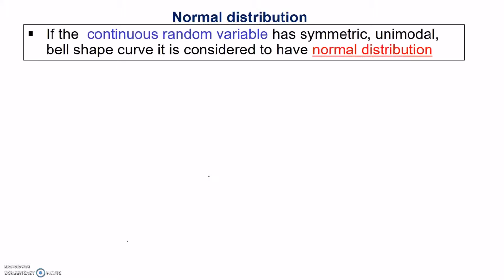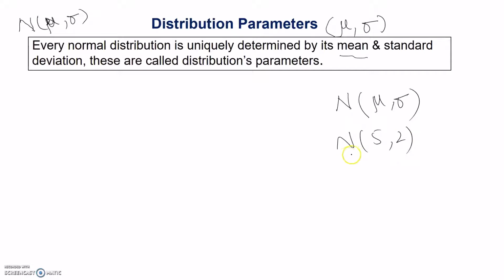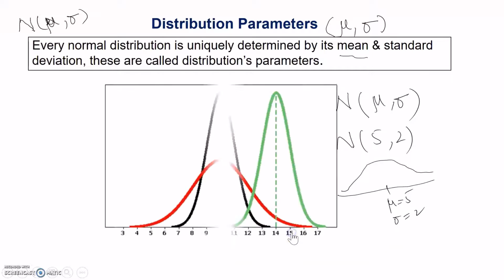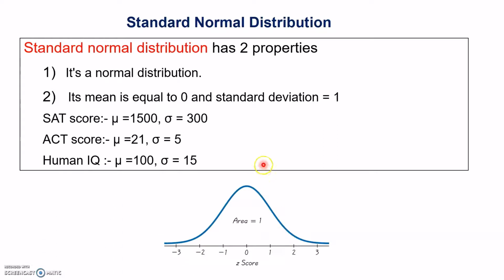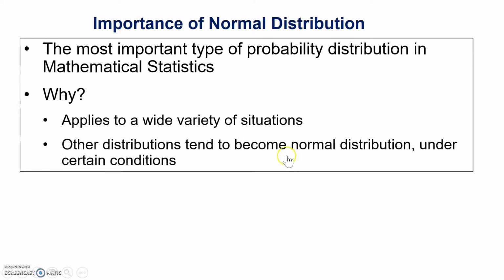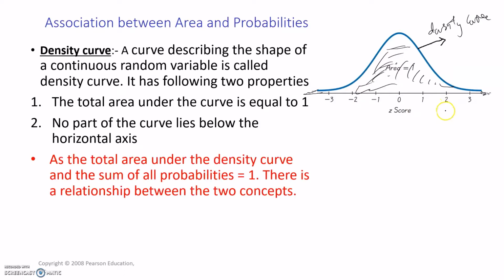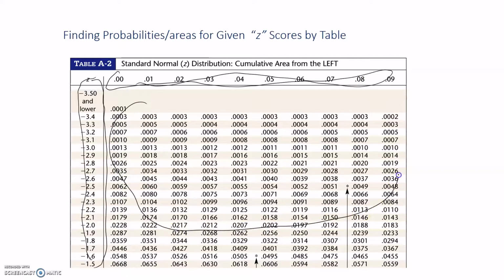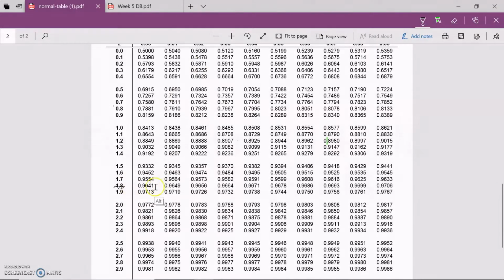Chapter 6--First Video